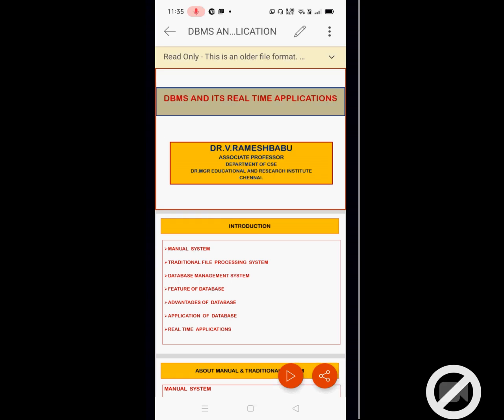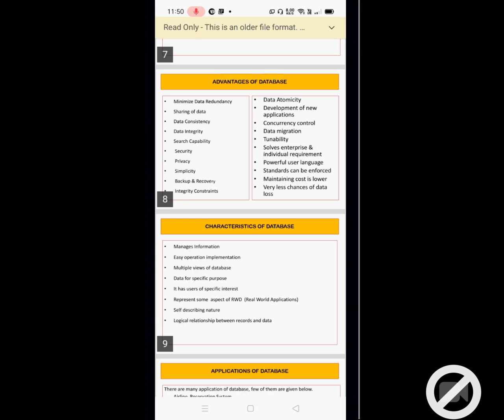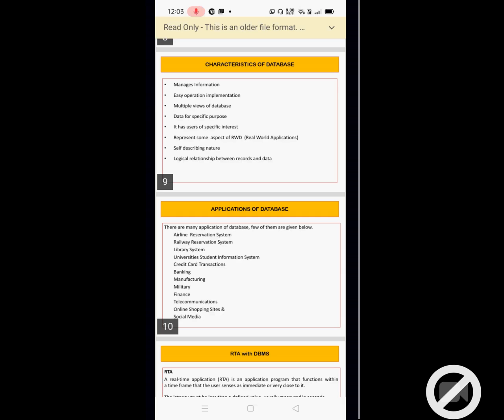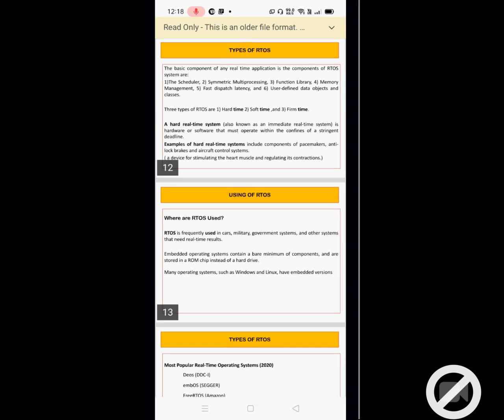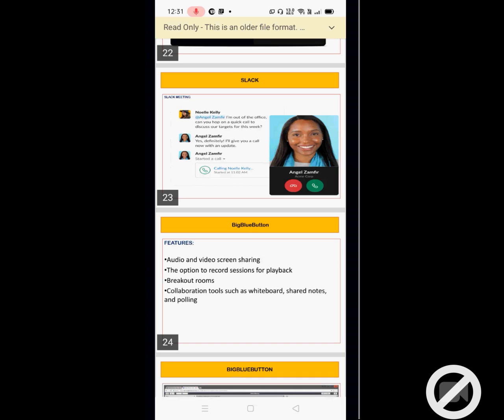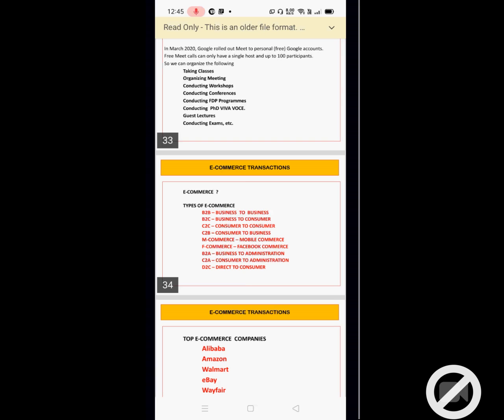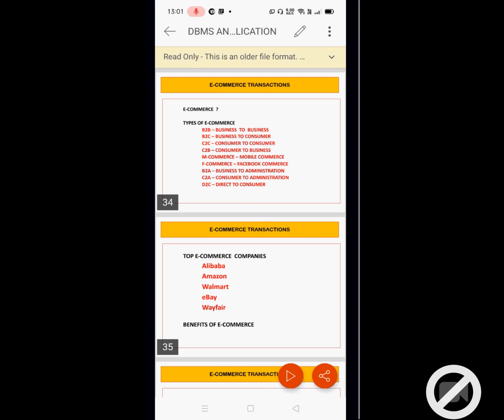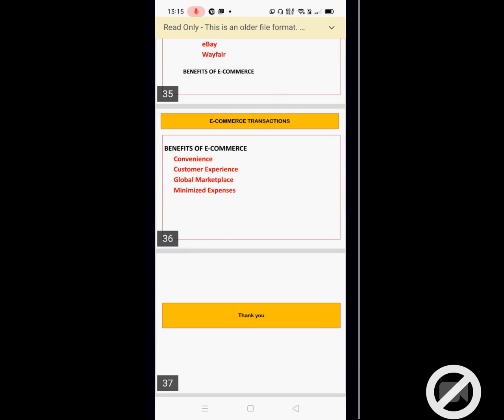Special Lecture on "DBMS and its Real-time Applications" | Department of CSE|RMD Engineering College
Webinar on "DBMS and it's Real -time Applications"